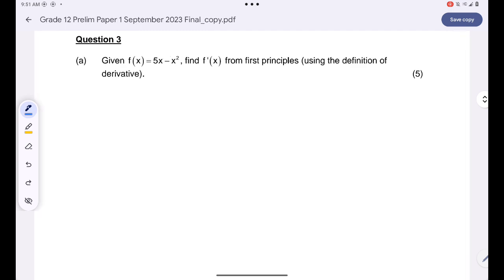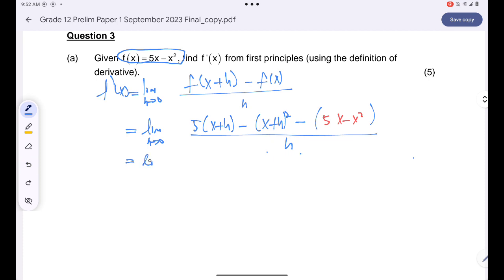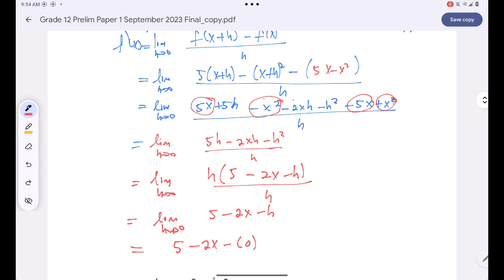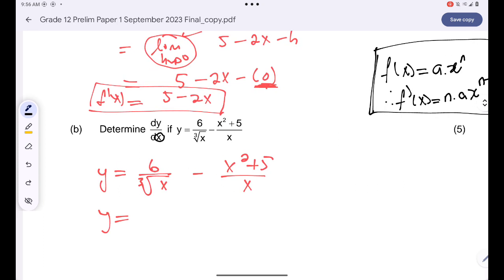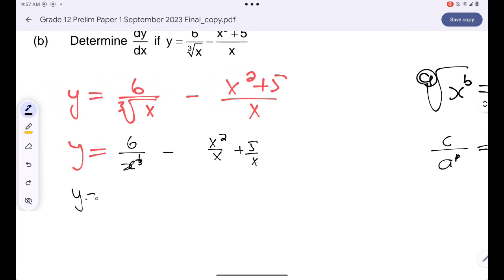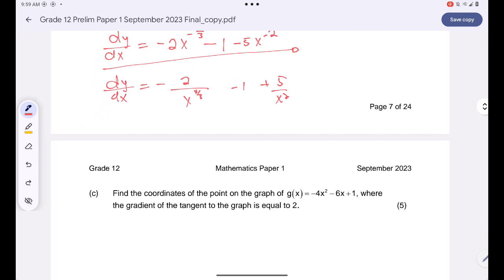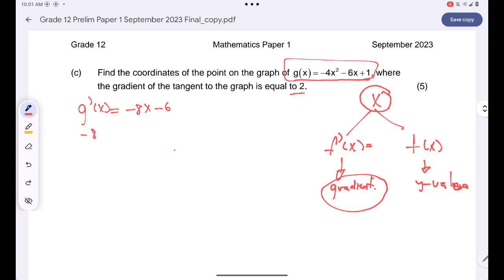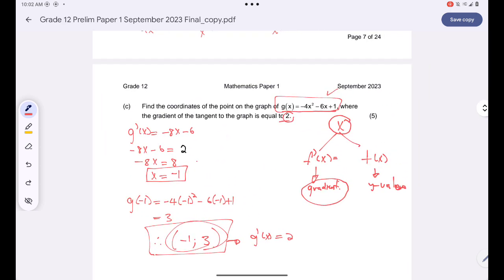GRADE 12 | ST STITHIANS GIRLS COLLEGE | IEB | PRELIMINARY EXAM | MEMORANDUM | QUESTION 3.